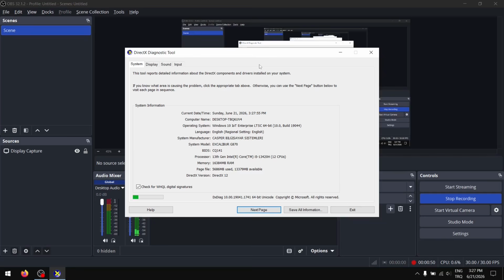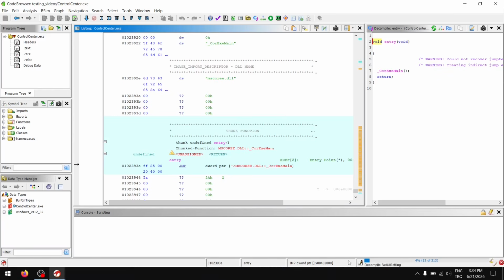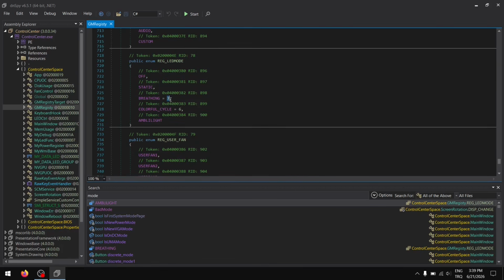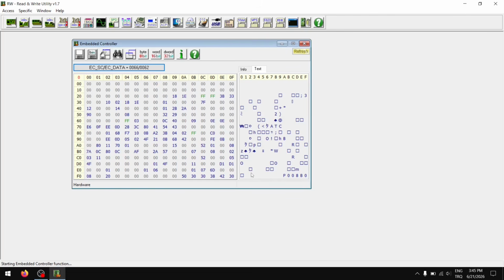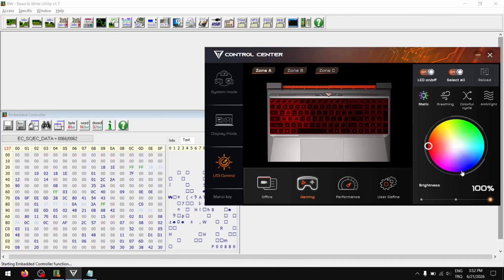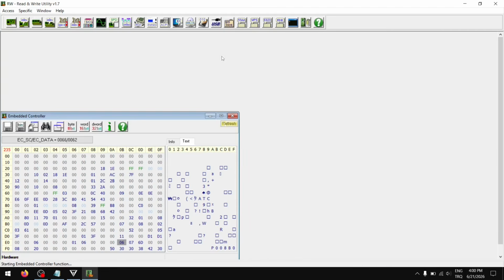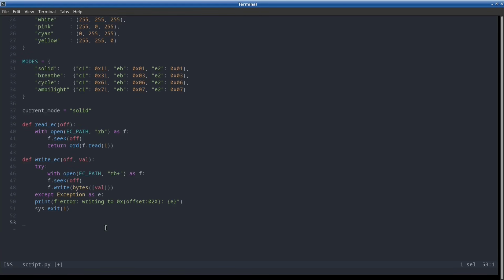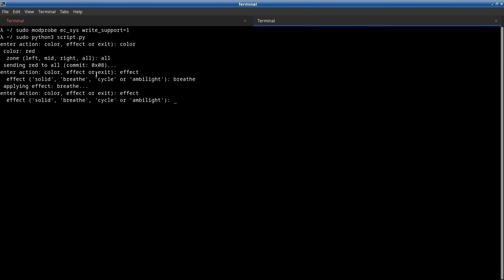Reverse Engineering An Undocumented Laptop's Motherboard